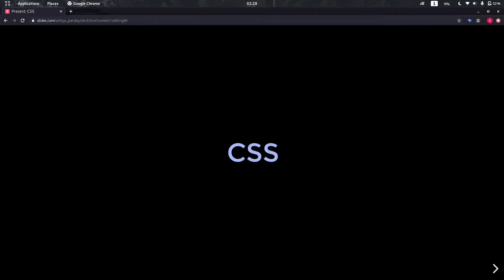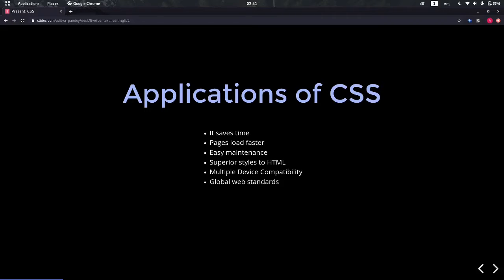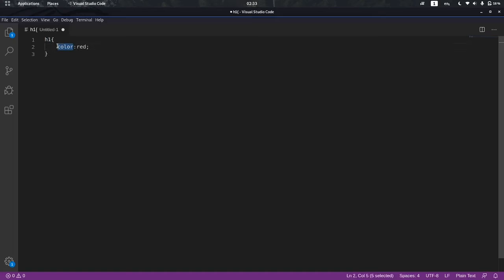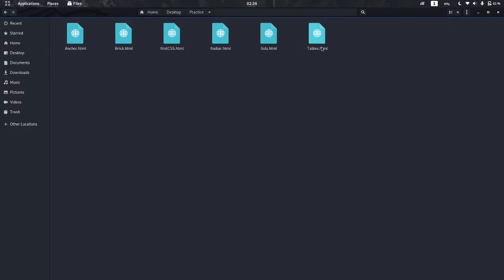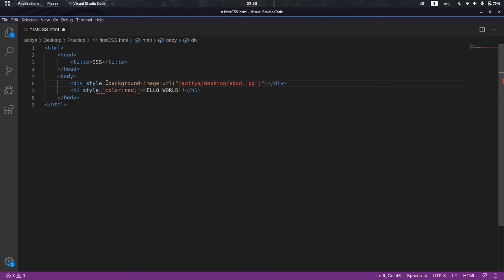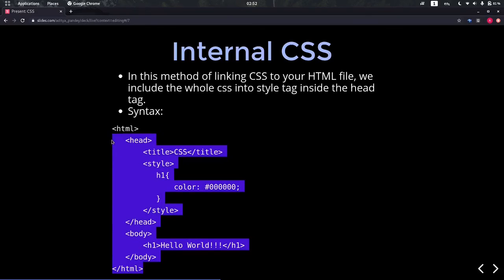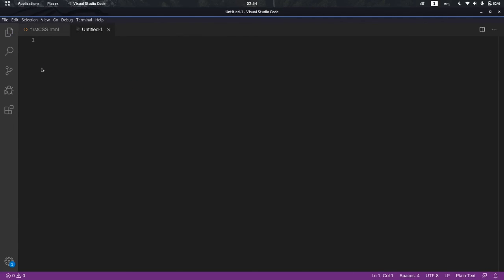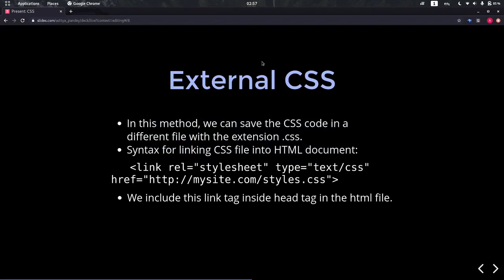Module 2.1 | CSS | Introduction To CSS | The Web Development Course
Course: The Web Development Course
Topic: CSS | Introduction And Inclusion of CSS in HTML
Instructor: Aditya Pandey